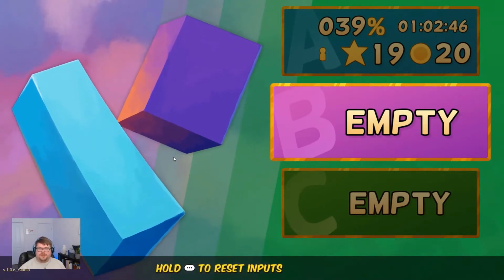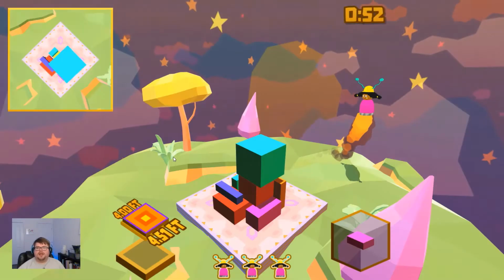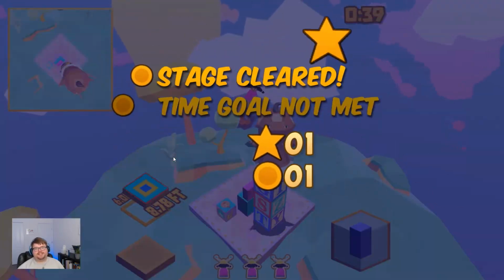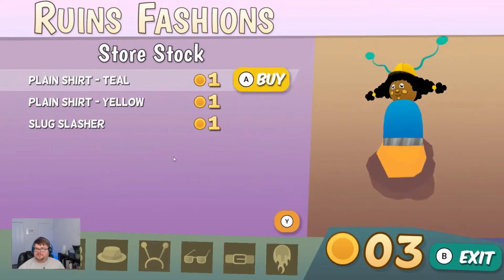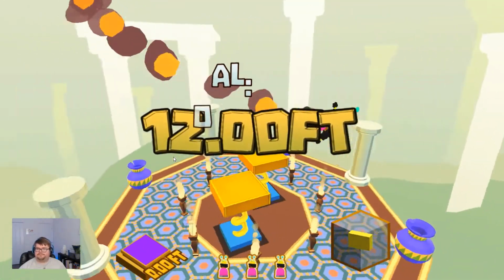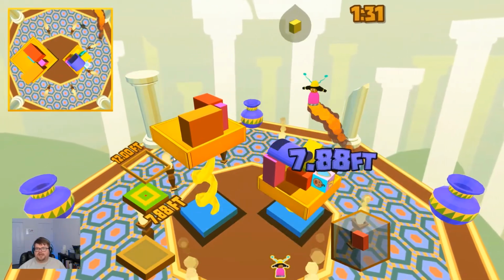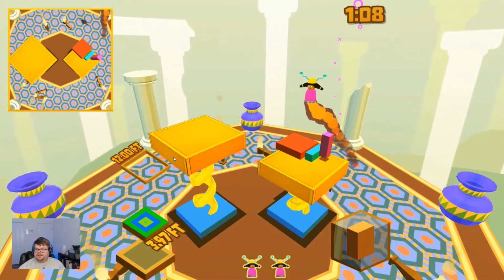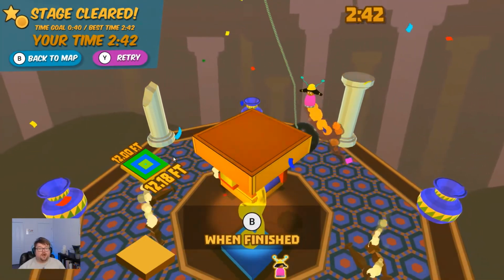Quick Look: Stacks on Stacks (on Stacks) on Stadia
Stadia Source Quick Looks are quick glances at games to give a flavour of how they look and play on Stadia.

In this Quick Look, we check out how Stacks on Stacks (on Stacks) stacks up on Stadia.